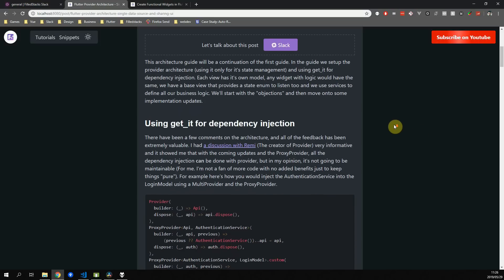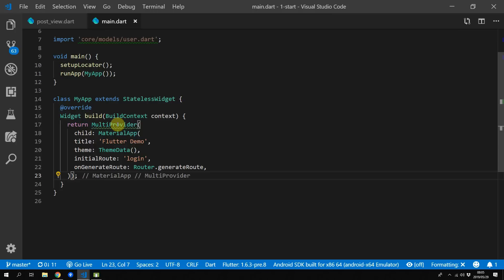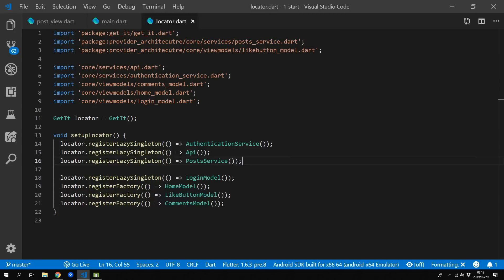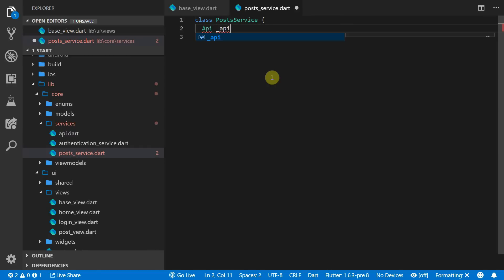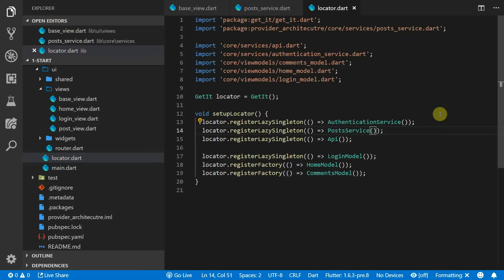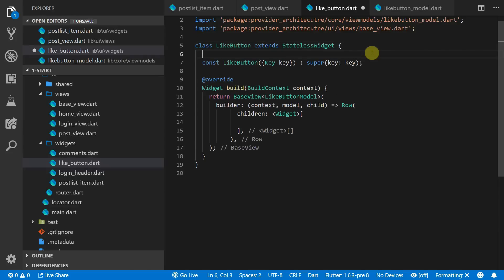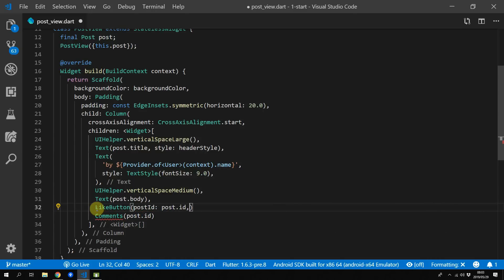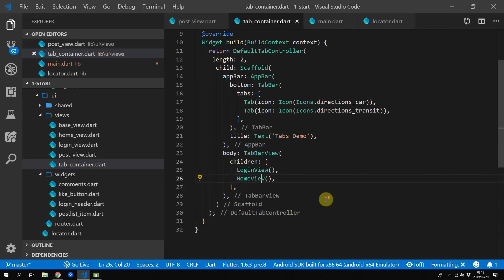Flutter Provider - A Follow up to my Architecture Guide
Sharing data timestamp - 03:55